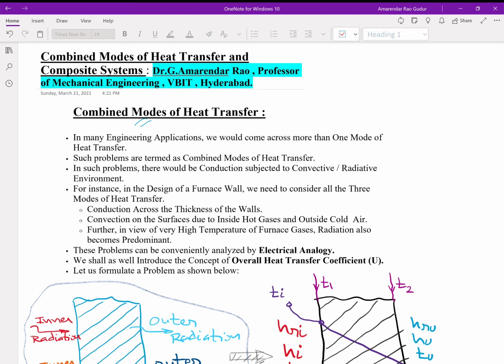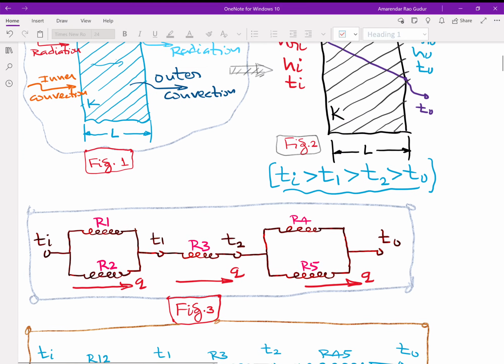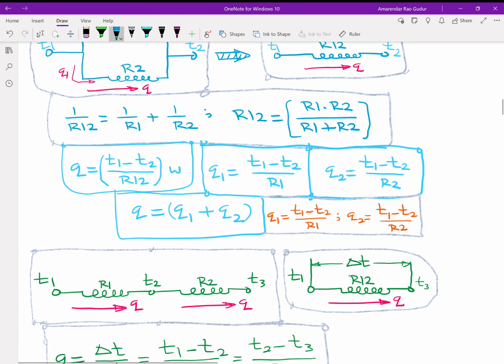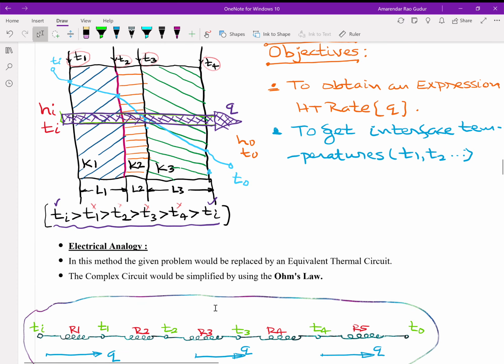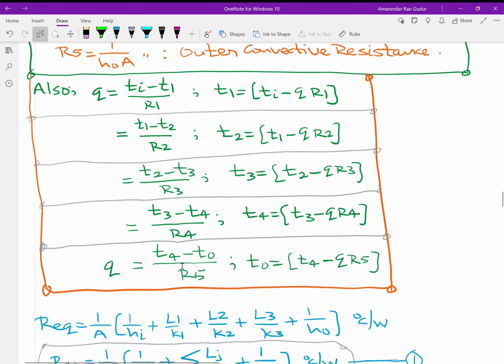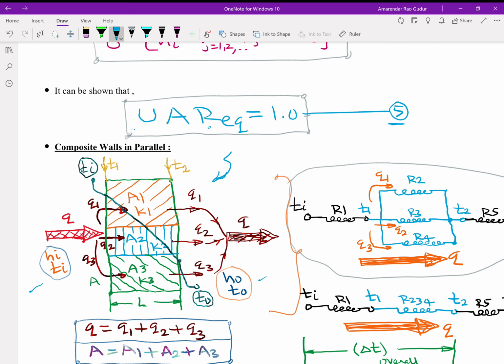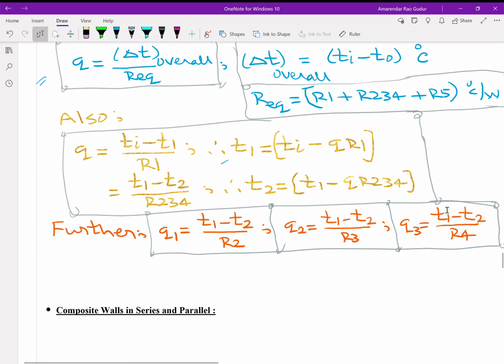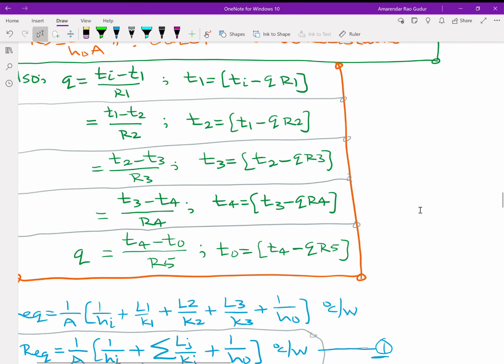Composite Walls with Combined Modes of Heat Transfer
This Video is about the Analysis of Composite Walls subjected to Convective / Radiative Medium. It would be very useful in the design of Furnace Walls and other High Temperature Systems.